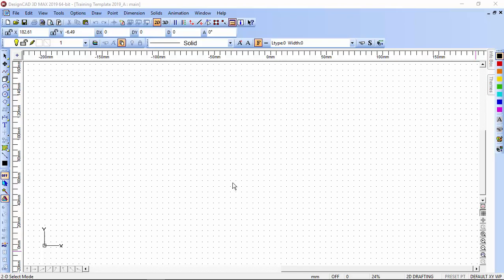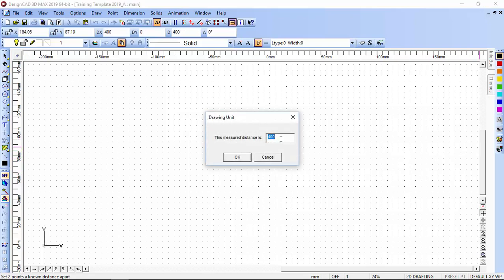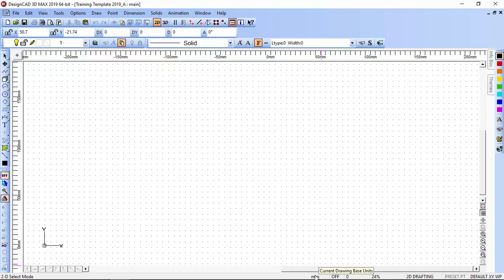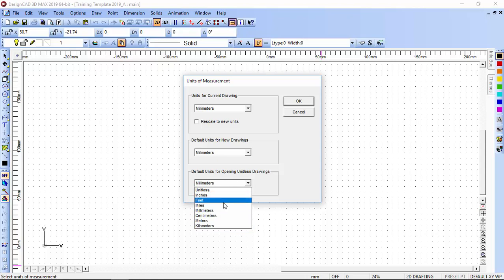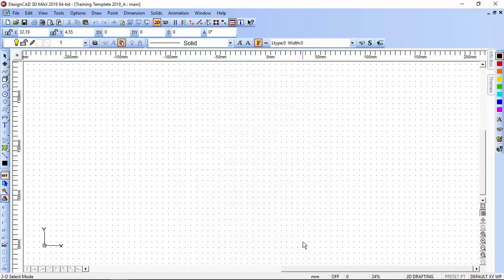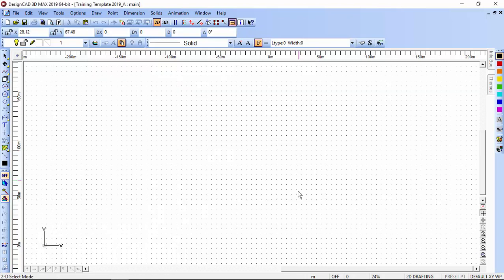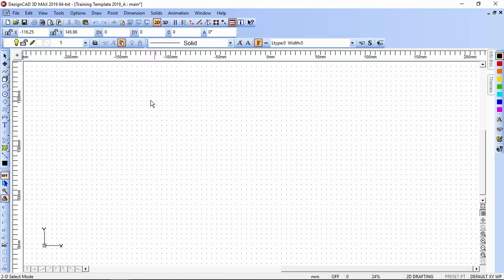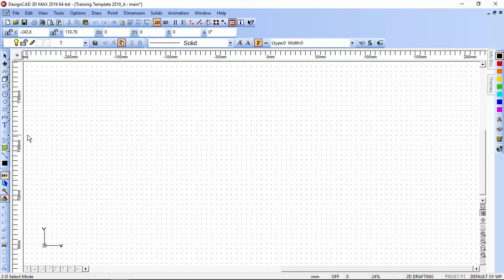Setting Drawing Units